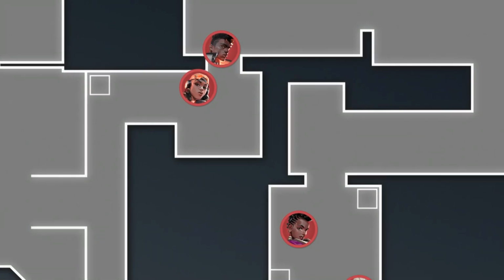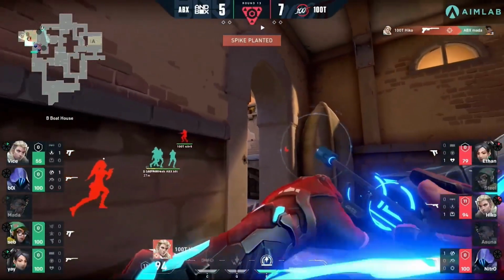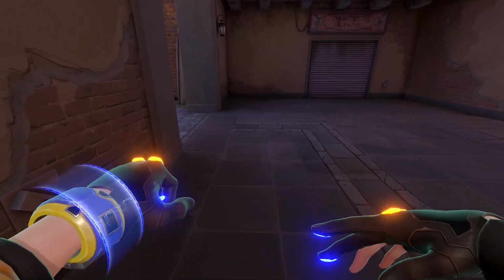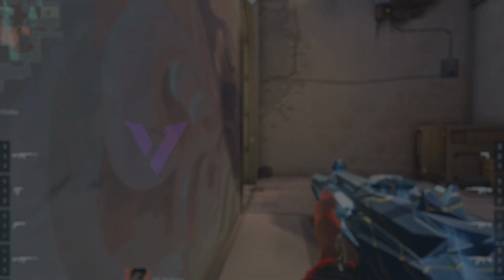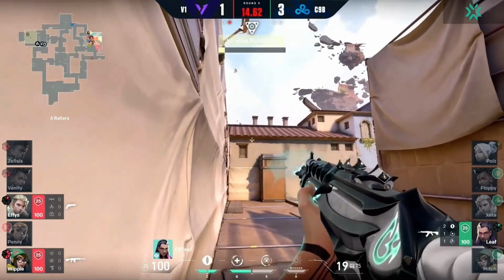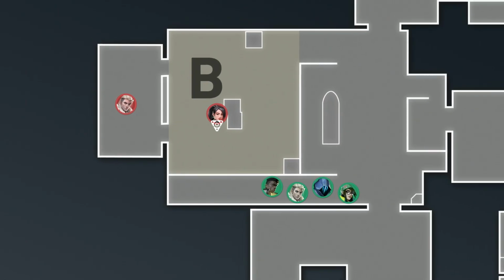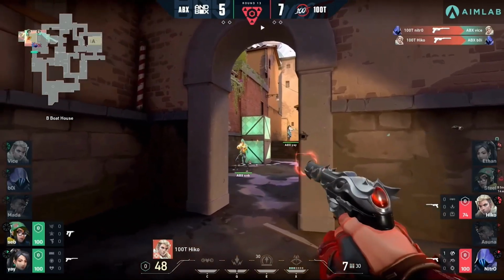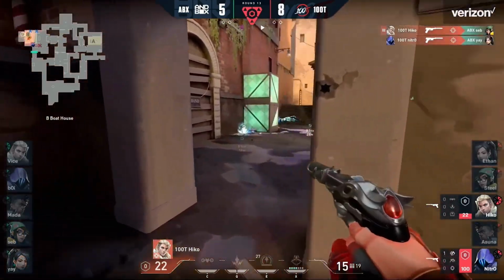VALORANT Guide - How to hold Post-Plants on ASCENT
Welcome to the VALORANT Guide on how to hold post-plant scenarios on Ascent! This video breaks down three pro play examples from VCT Challengers NA Stage 2, illustrating the importance of great positioning, map control, and utility usage for an attacking team in the post-plant phase.

0:00 What is a post-plant?
1:01 100T vs Envy
2:25 Version1 vs Cloud9
3:52 ANDBOX vs 100T
5:11 How do I train for post-plants?

Become a better player & train your aim for free with Aim Lab on Steam

► Follow Aim Lab for daily clips, updates & game advice